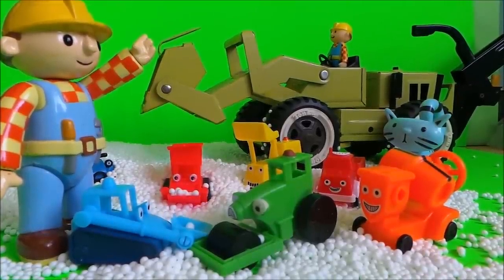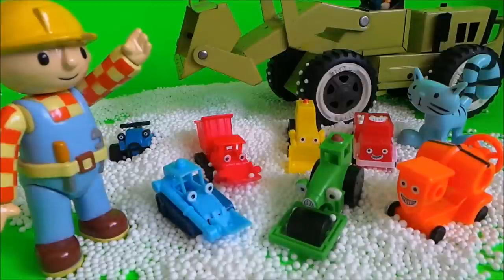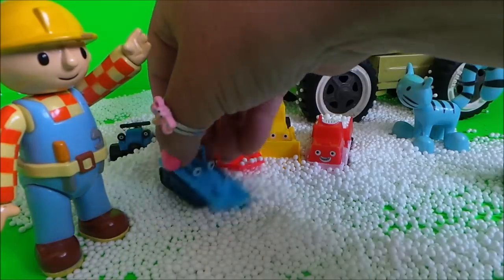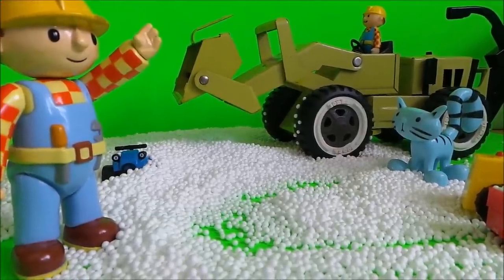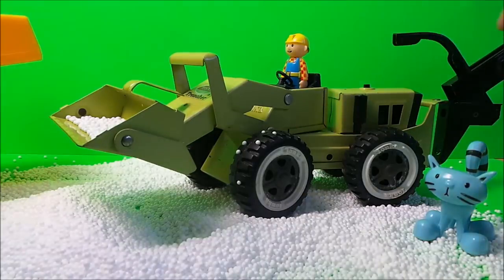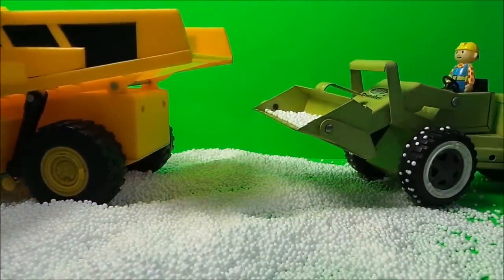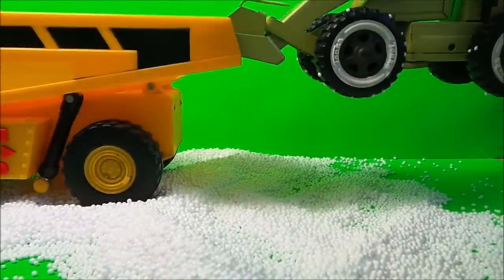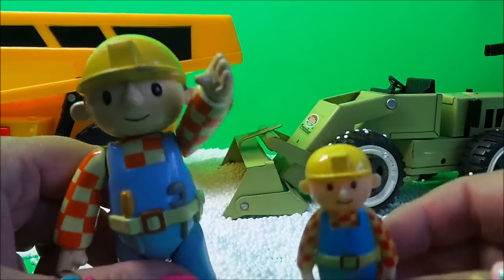BOB THE BUILDER USES HIS TONKA CANADA VINTAGE TRENCHER TOY TO CLEAR THE SNOW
Ich öffne einige große Überraschungseier aus dem Schnee

Some other popular videos that you will like below:-